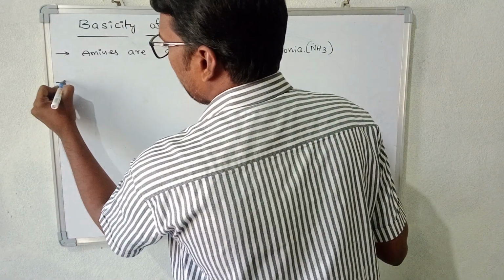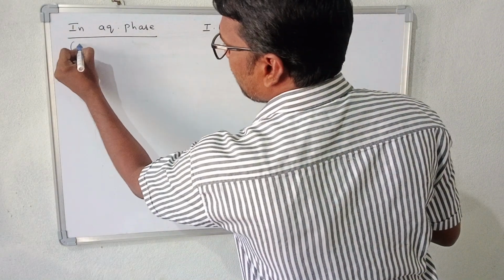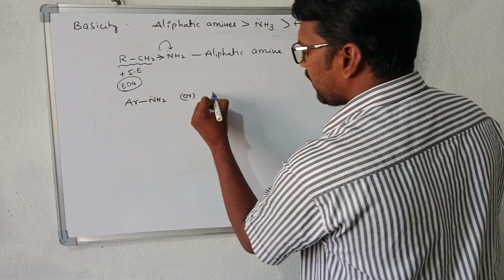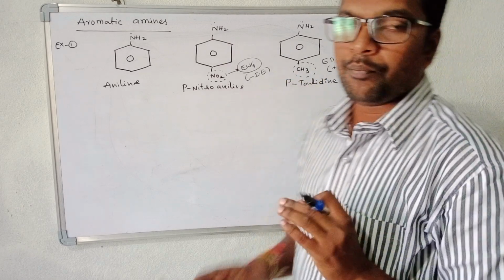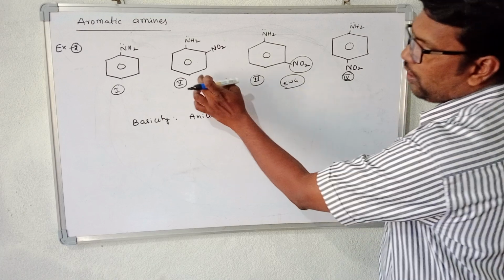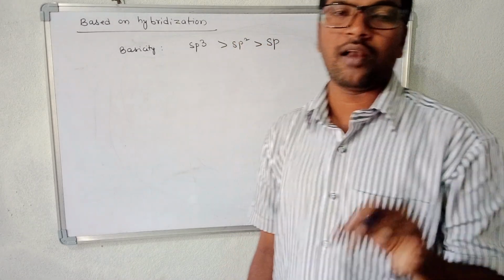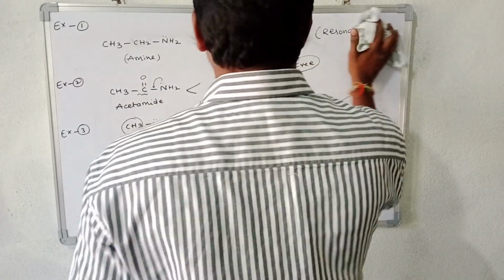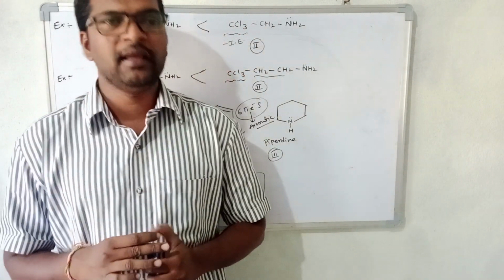BASICITY OF AMINES/ GOC/ORGANIC CHEMISTRY/IIT JEE/NEET.